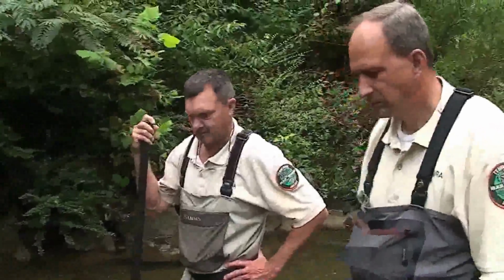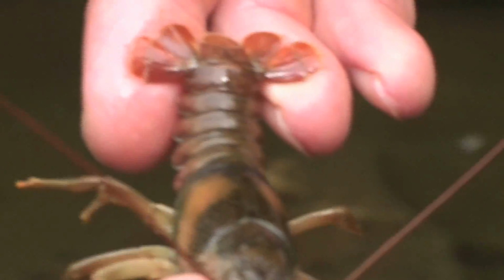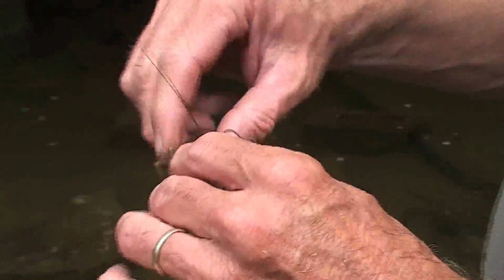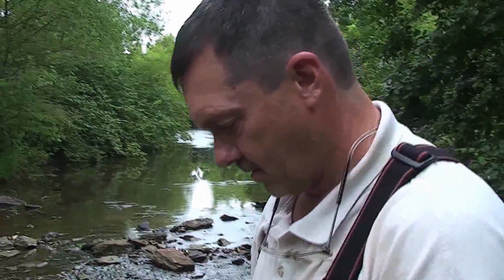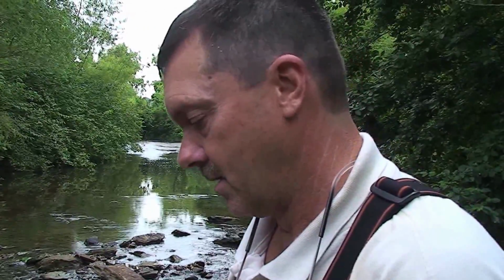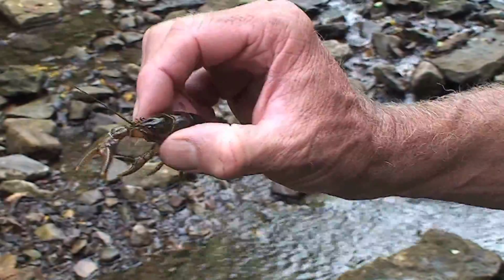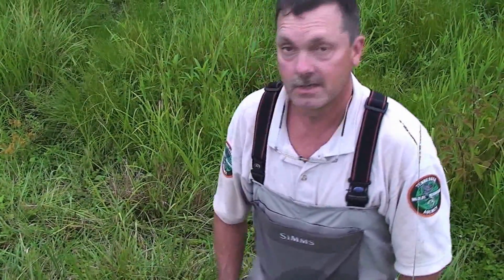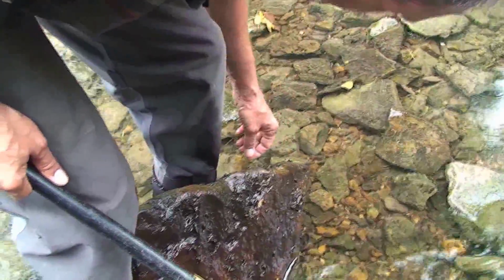Crawfish Baits That Imitate Real Live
Two of America's top crayfish biologists help fishermen get an insight into the diverse colors of actual crayfish. Join them as they examine a middle Tennessee creek and find a federally protected crayfish known as "The Nashville Crayfish".